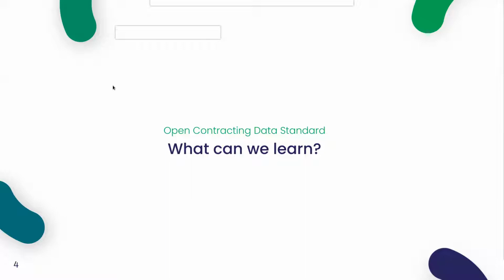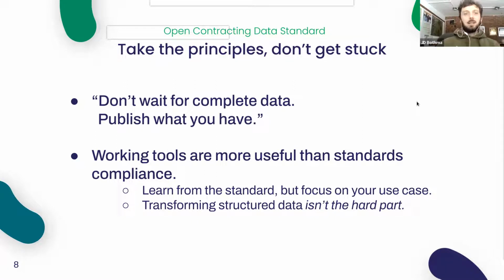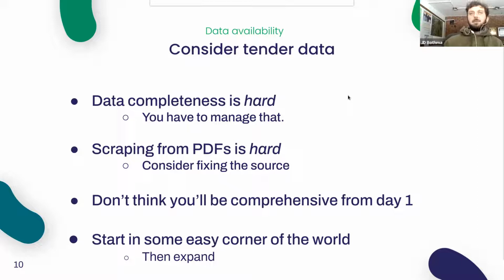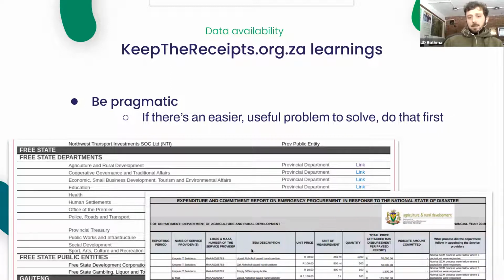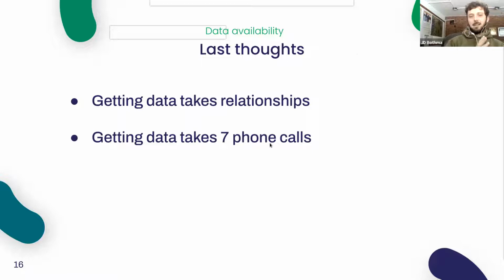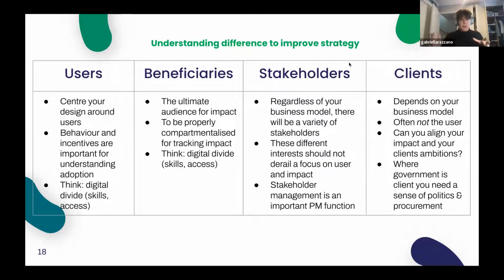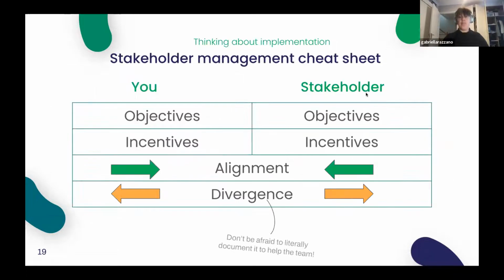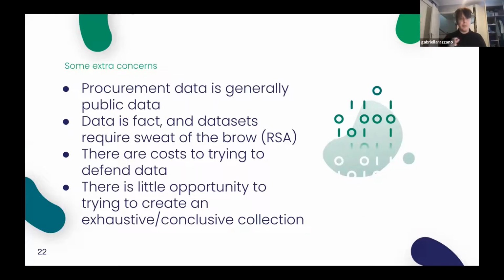HackCorruption South Africa 2022 - Business Development Workshop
As part of the run-up to the HackCorruption Boot Camp in South Africa, we hosted a Procurement Data and Business Development Workshop with JD Bothma and Gabriella Razzano from OpenUp.